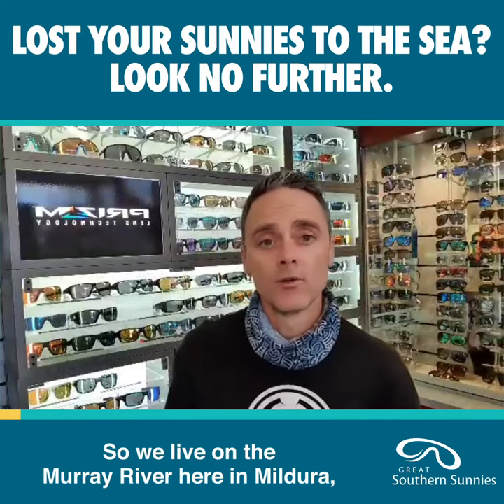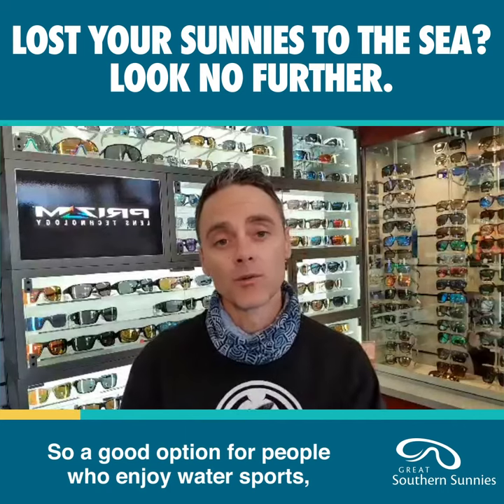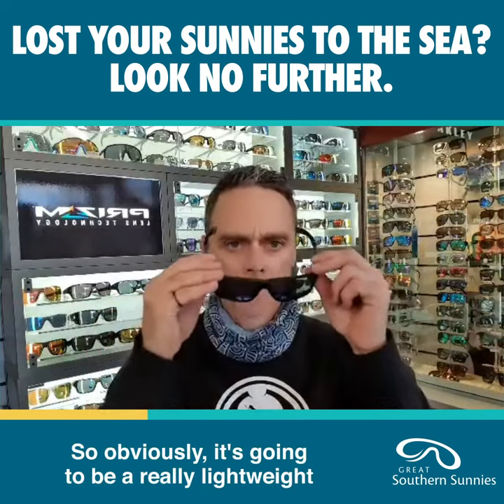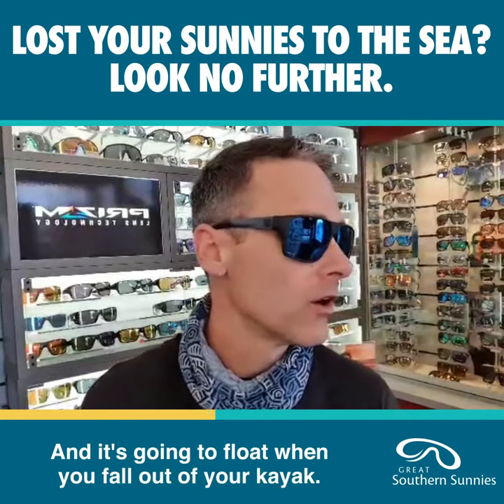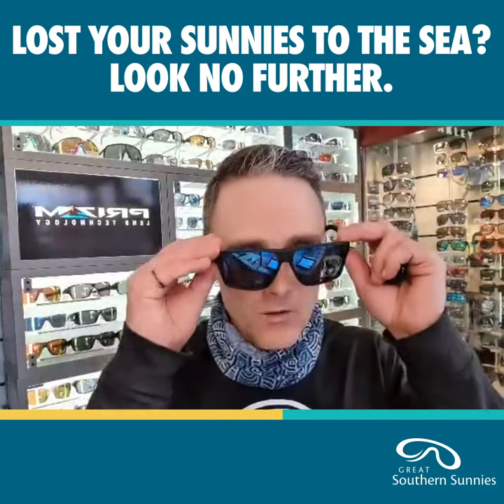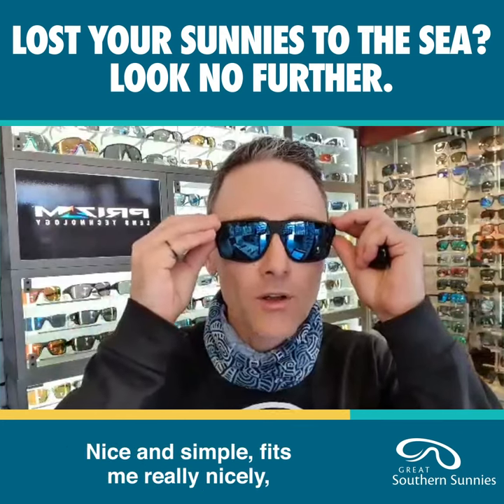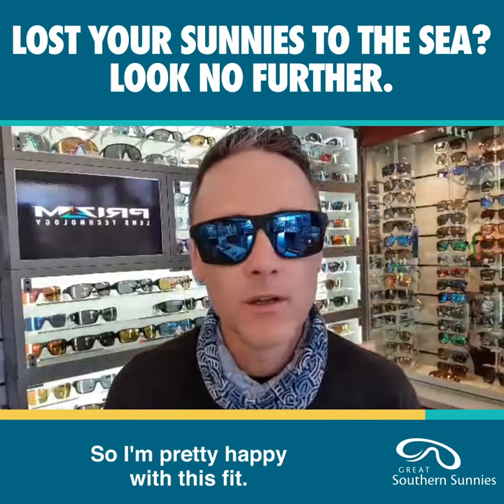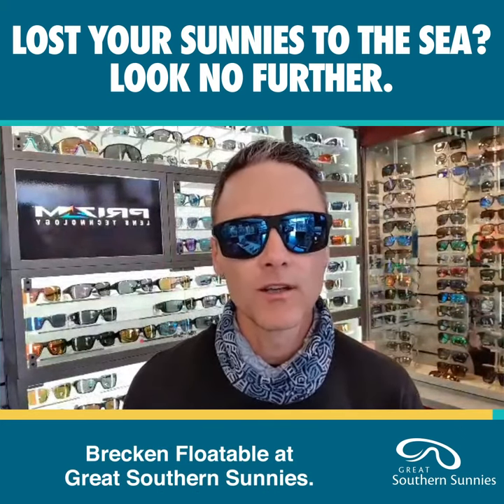Bolle Brecken Review [Yes, They Float!]